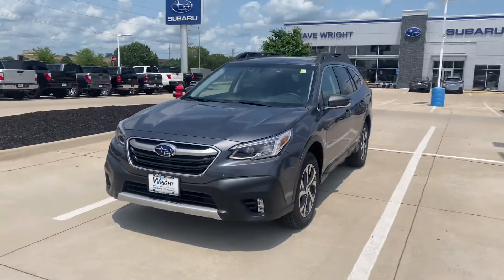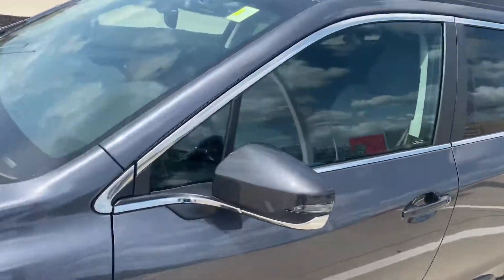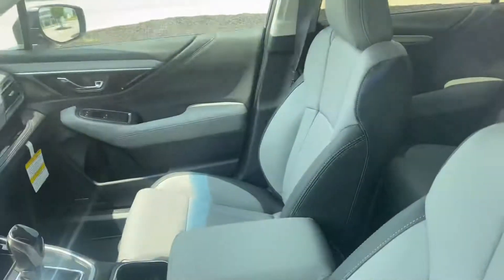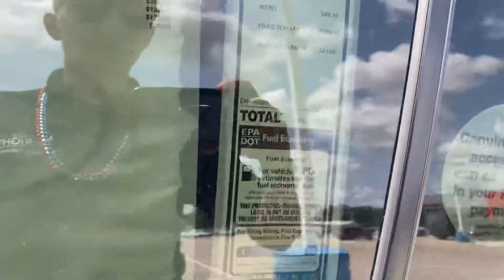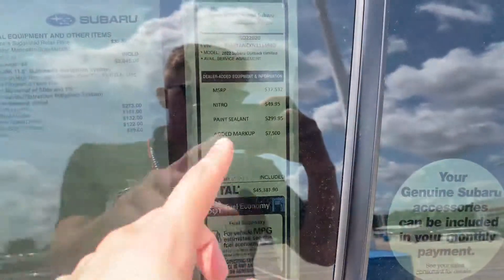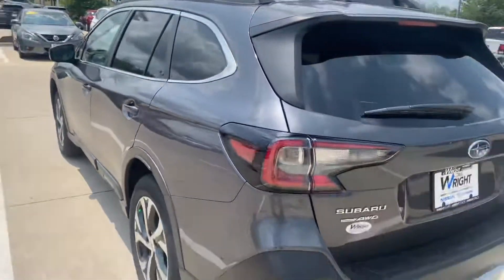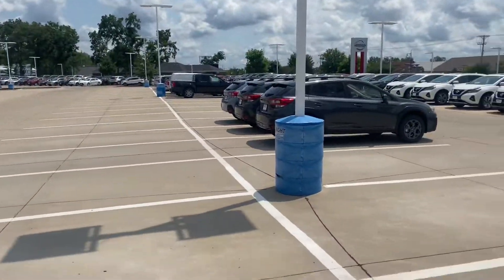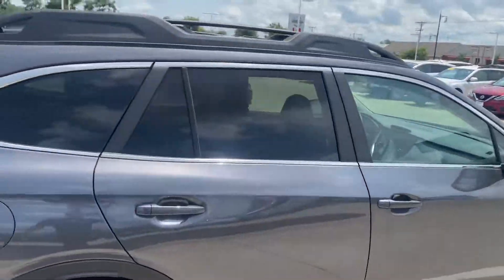Hey David, 2022 Subaru Outback